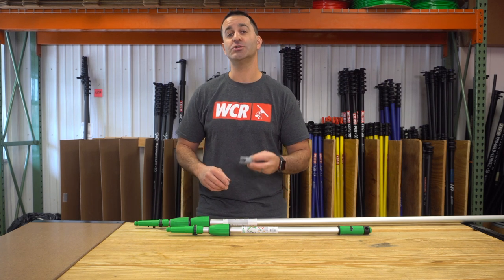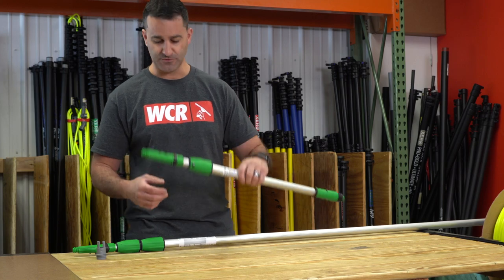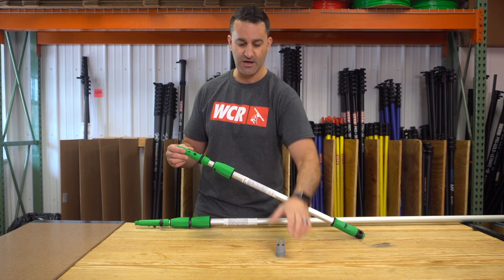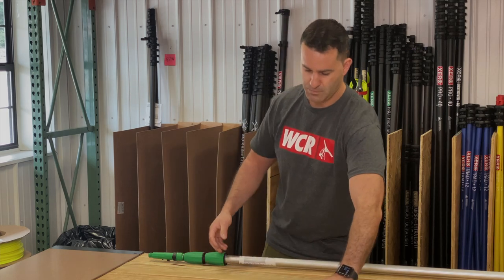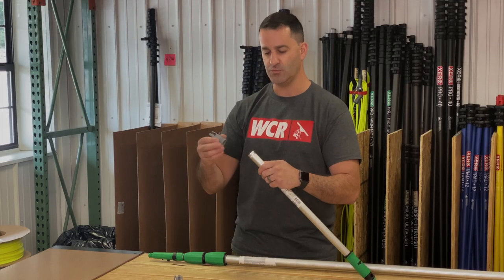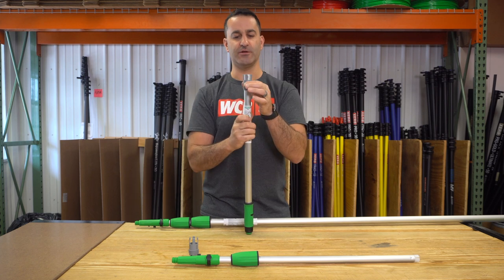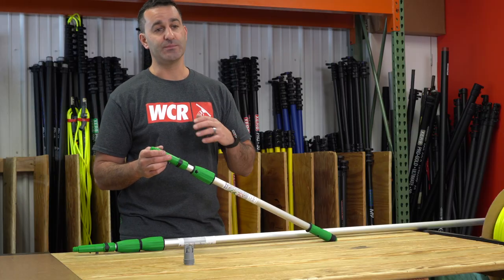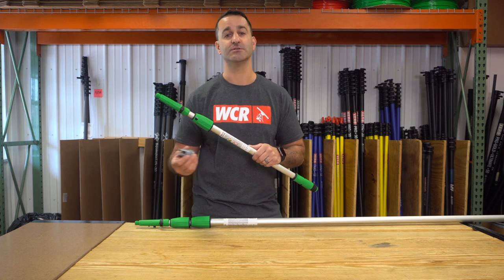Unger Poles: How To Install An Inside Locking Collar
Alex has our Unger Extension Poles out today and he is going to show us how to install an inside locking collar. Remember, this is for professional grade Unger poles, not the consumer grade poles you find in the big box stores which are blue.